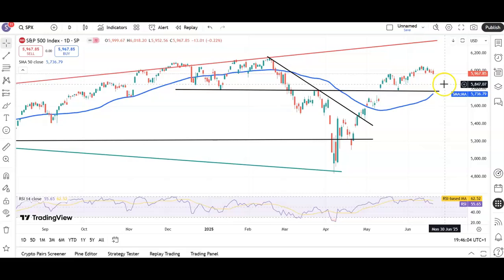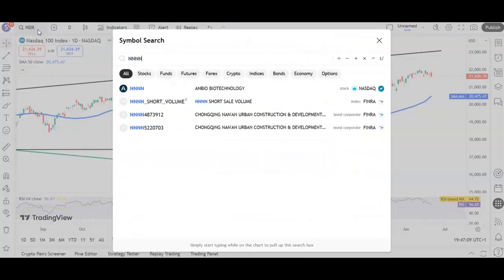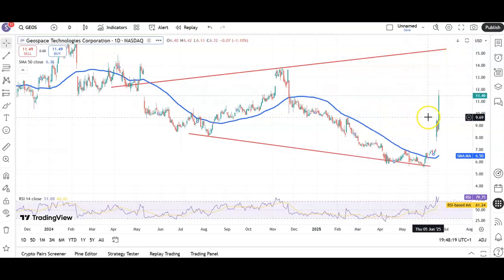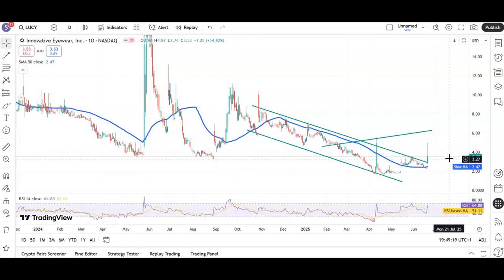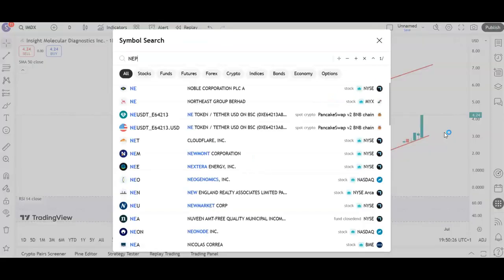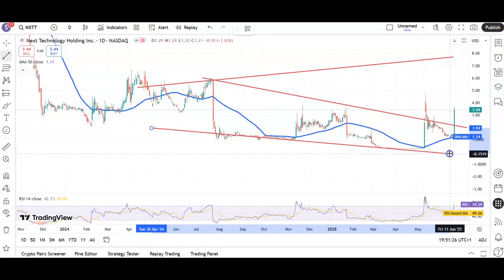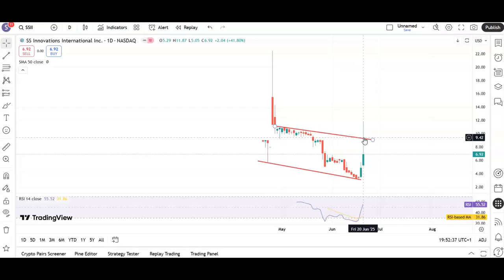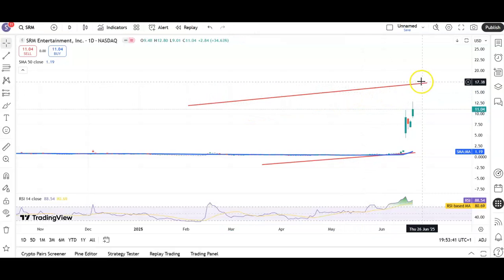USA Chartbreakers: June 21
Zak Mir takes a charting look at S&P 500, Nasdaq 100, Anbio, Citius, Geospace, Gorilla, Innovative Eyewear, Insight Molecular, Nephros, Next Technology, Pixelworks, SS Innovations, System1, SRM Entertainment.